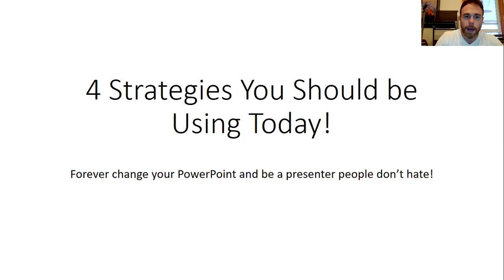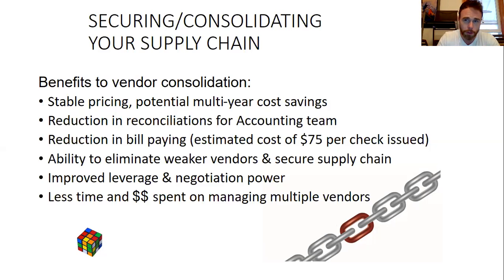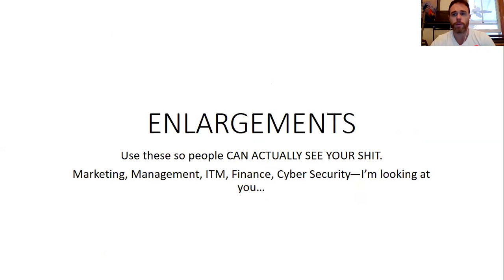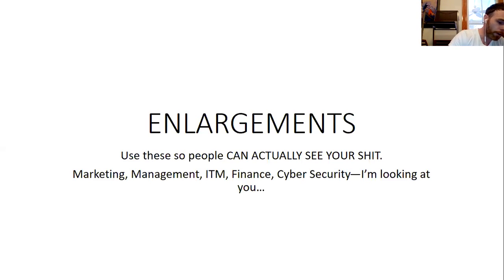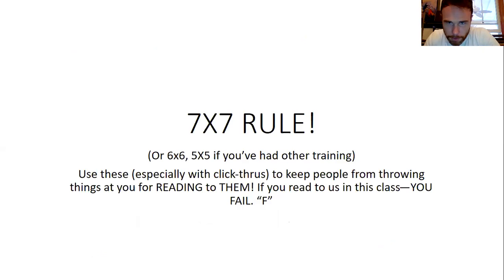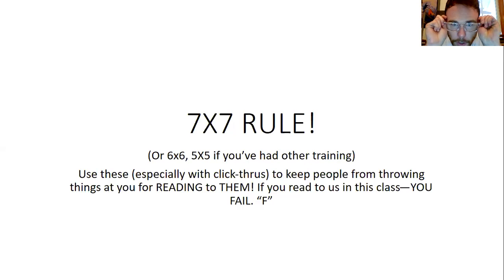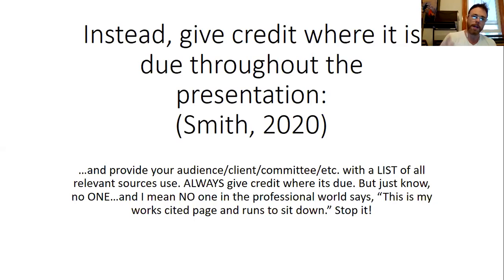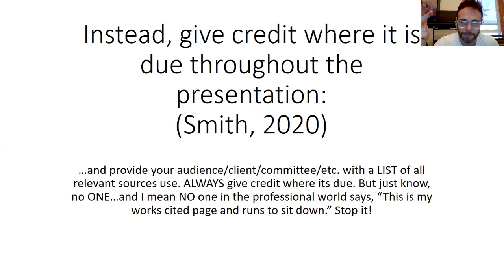4 Quick Tips to Improve Professional PowerPoint presenting: College and Beyond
This 15 minute video can be used in a class, online learning environment, or by anyone looking to quickly improve a PowerPoint. The 4 elements included are: 1) Click-thrus, 2) Enlargements, 3) 7X7 Rule, and 4) Cheat Slides. Doing any/all of these 4 strategies after creating a media presentation will help it standout in the world of Death by PowerPoint. Good luck and remember...Bad PowerPoints Ruin Relationships!

NONE of these are too time consuming or include laborious slide creation. Simple techniques for a dynamic delivery.